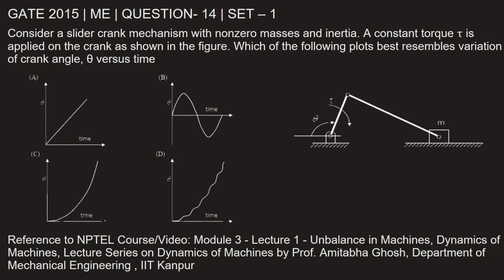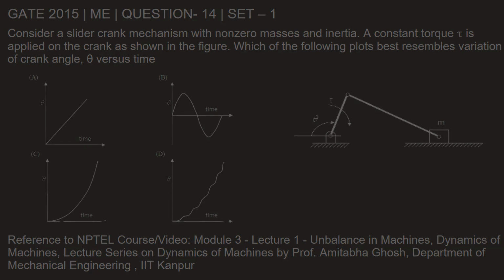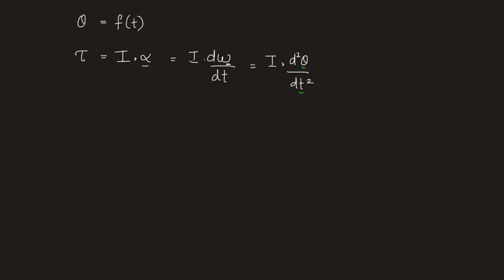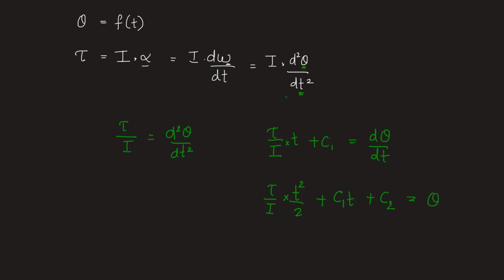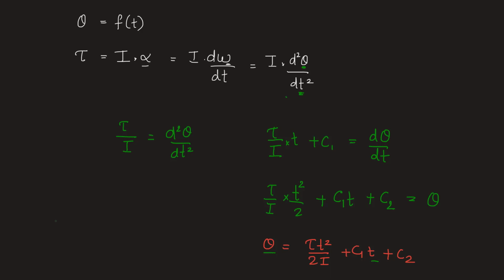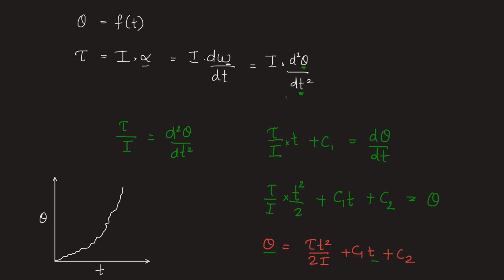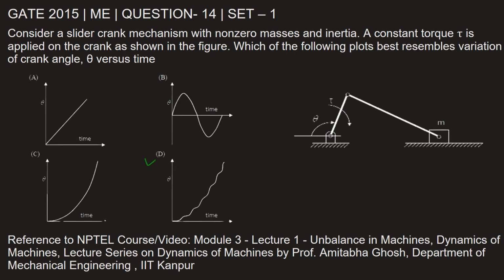Q14 ME 2015 S1